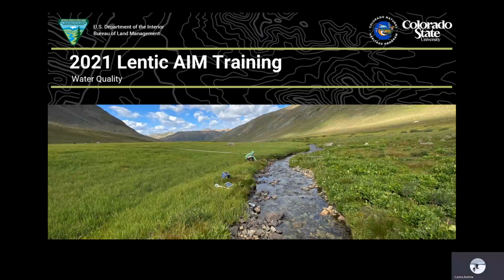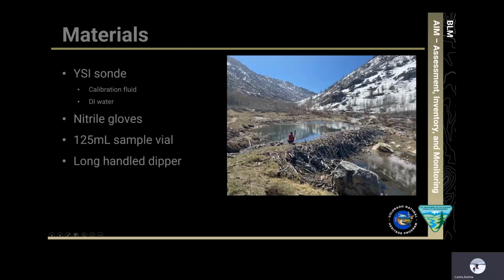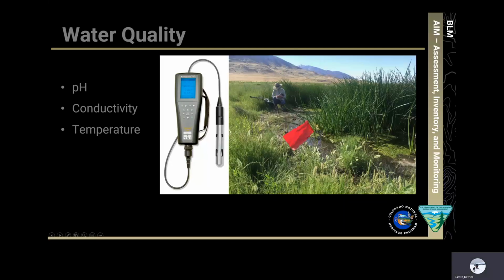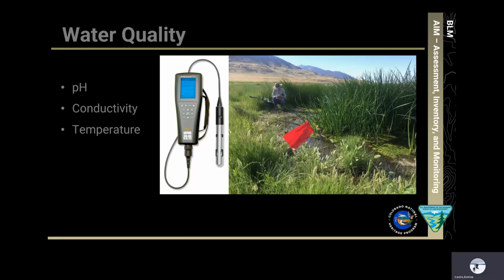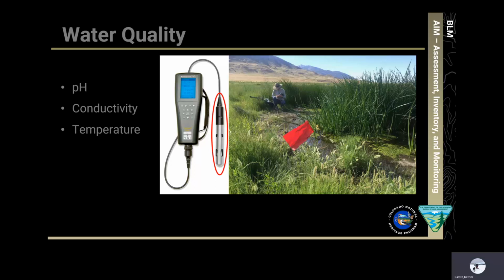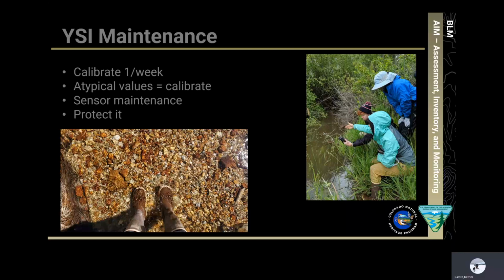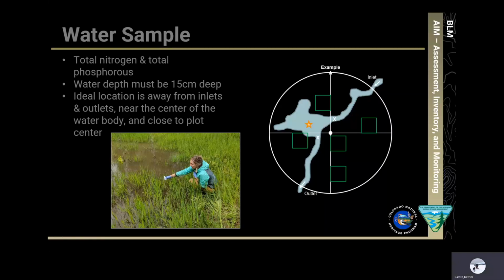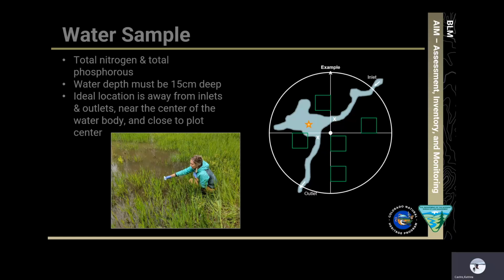Section 7 2 Water Quality